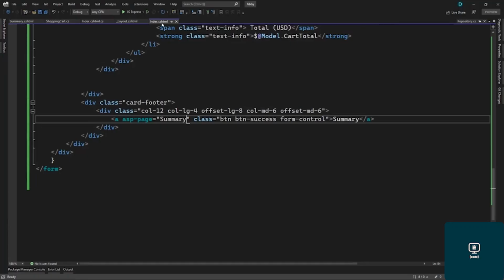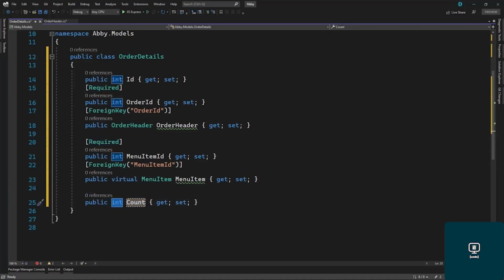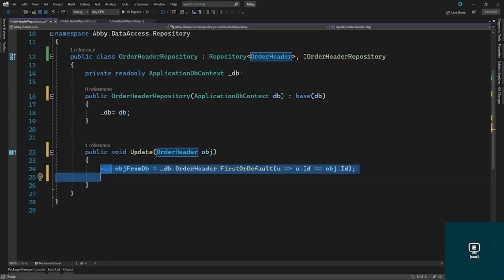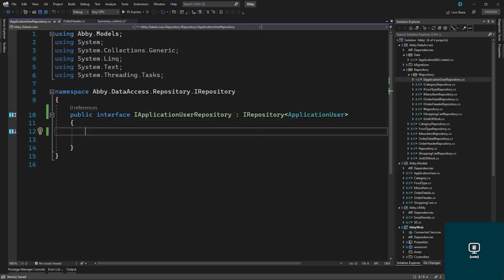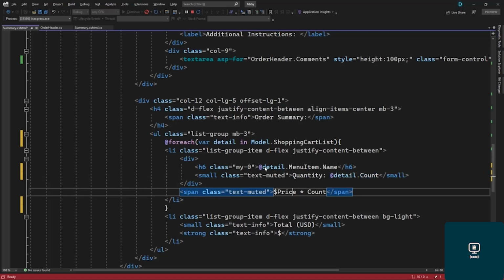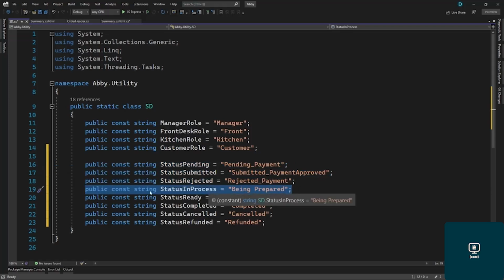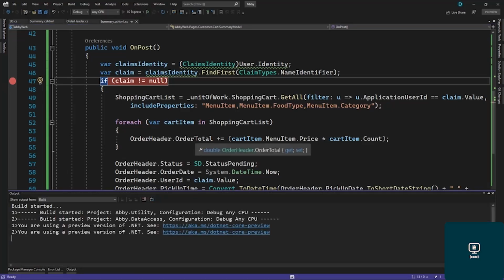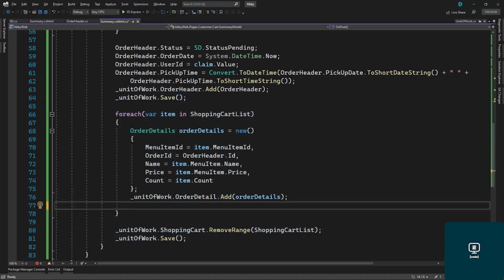Blazor Render Modes | New Feature👨🏻‍💻 Episode 15